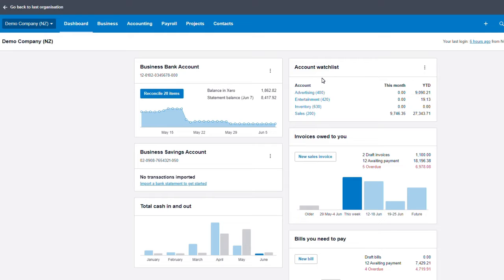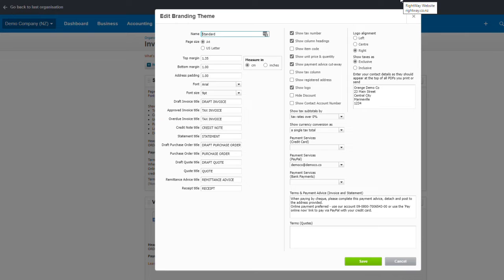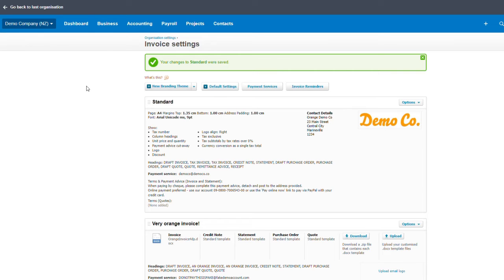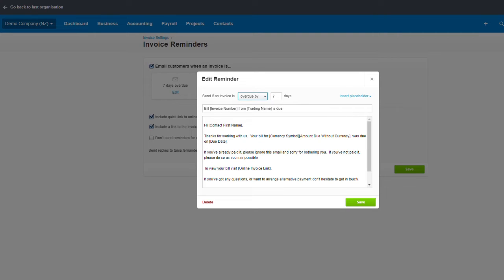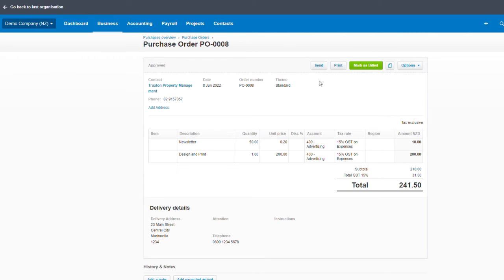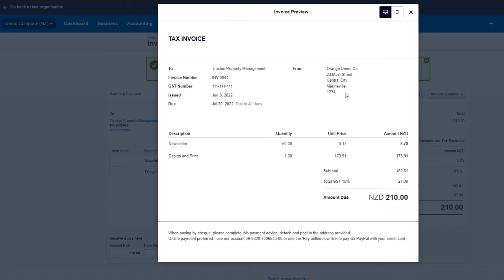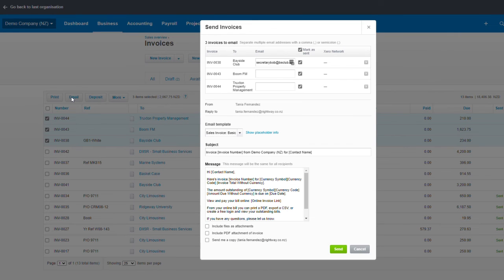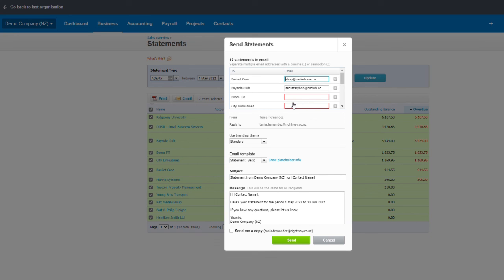Invoicing and templates set up in Xero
Join our Bookkeeper and Cloud Solutions Specialists for a look at Xero's invoicing and template options.